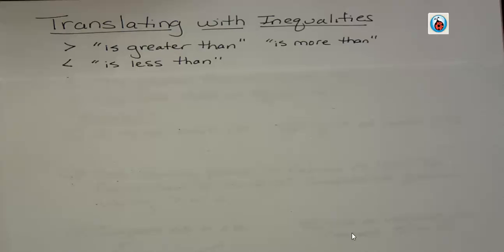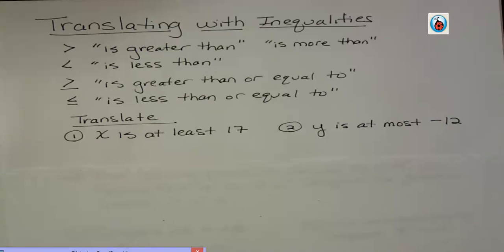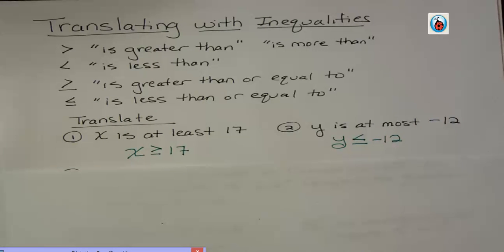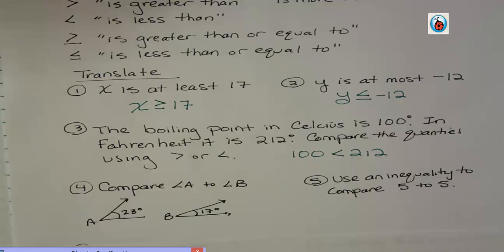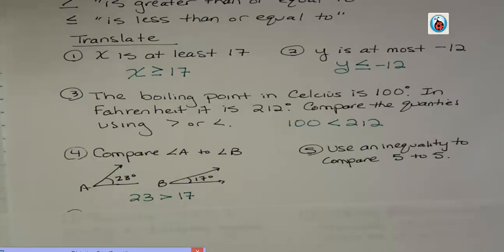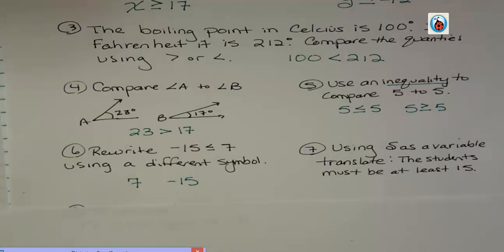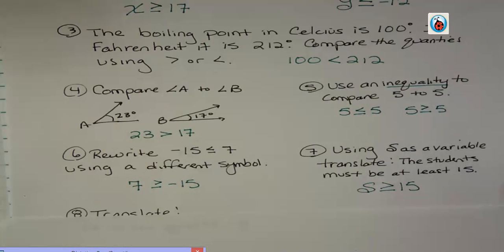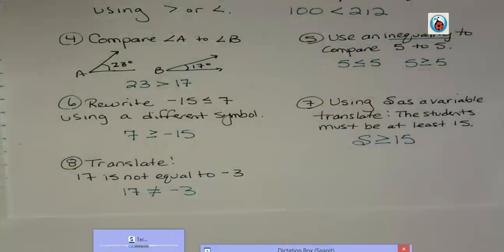Translating Inequalities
Students learn to translate "is no more than" and "is at least".